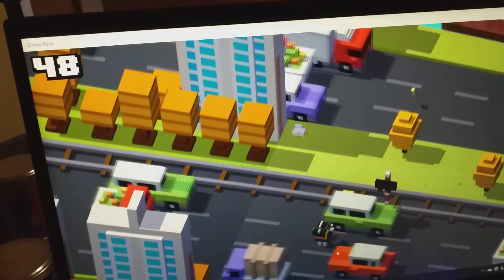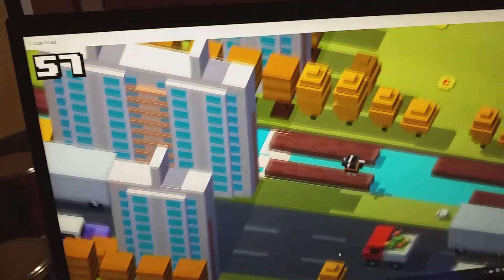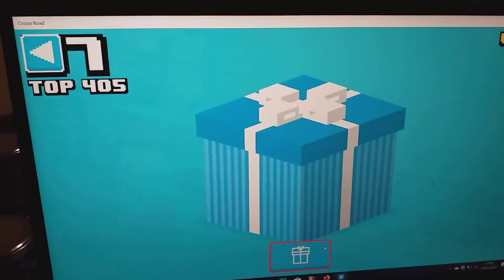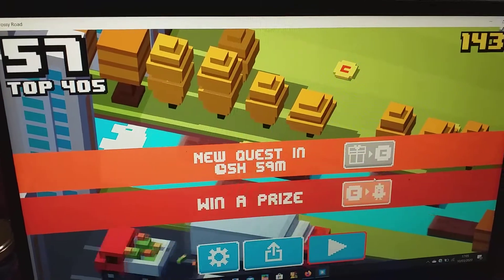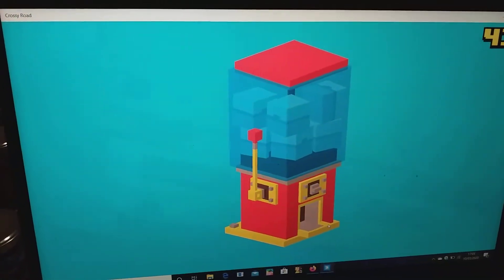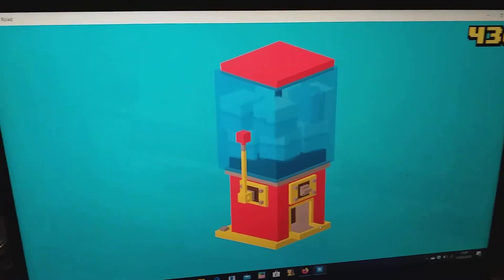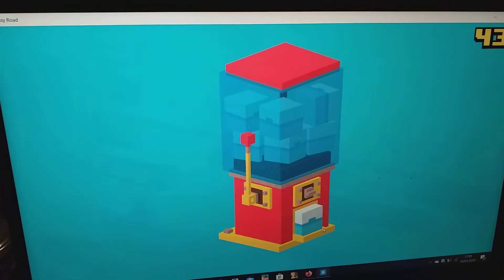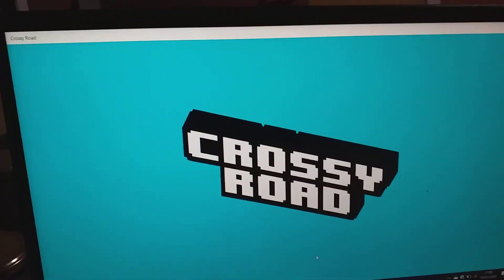Pumpkin start when you get a new prize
It is of me starting with a pumpkin and winning a new prize